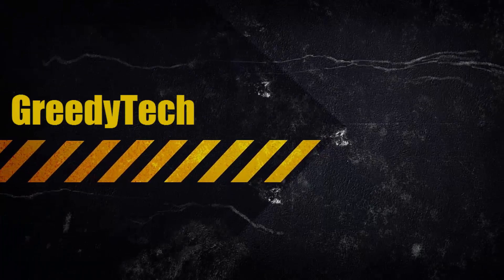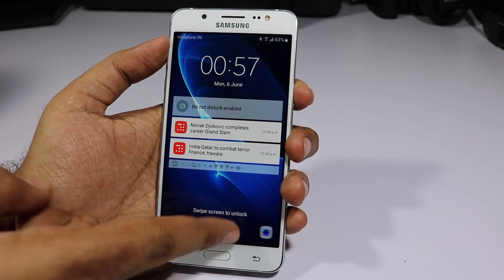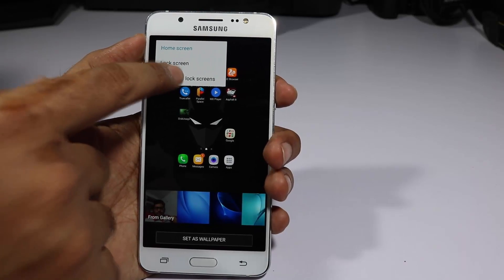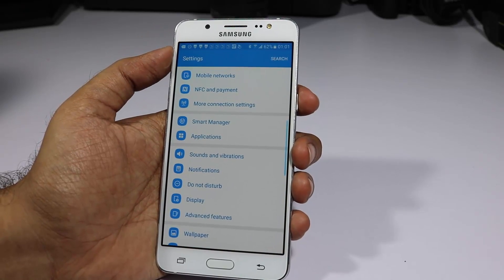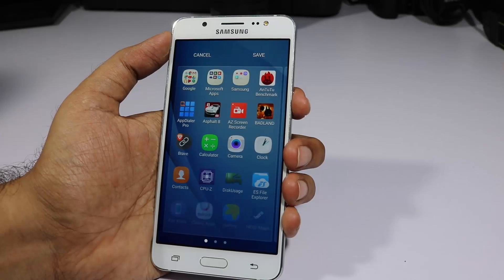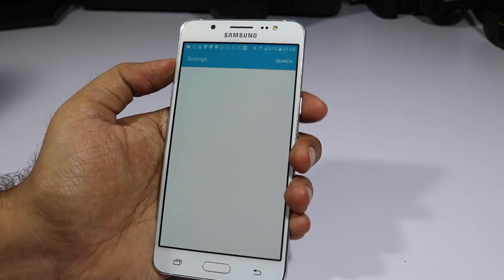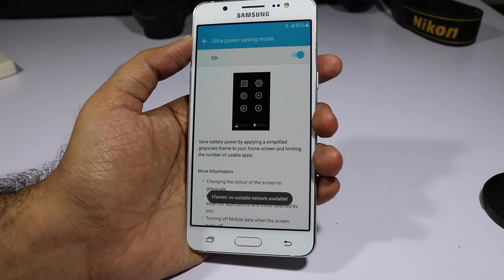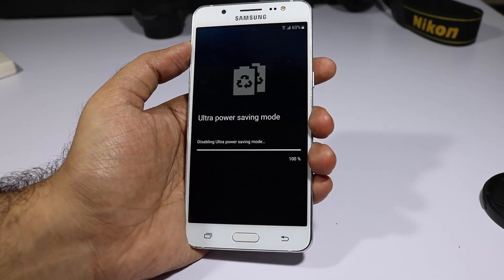Tips, Tricks and Hidden Features of Samsung Galaxy J2, J3, J5 and J7 (2016) [Part - 1]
Tips, Tricks and Hidden Features of Samsung Galaxy J5 and J7 (2016)
Samsung J7

Tips, Tricks and Hidden Features of Samsung Galaxy J2, J3, J5 and J7 (2016) [Part - 2]

Outro video made by officialmotions